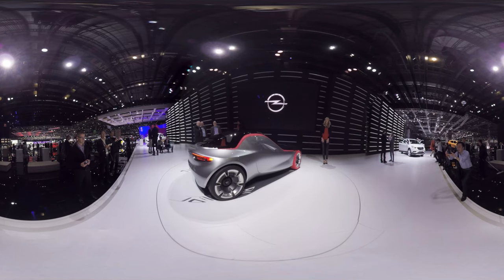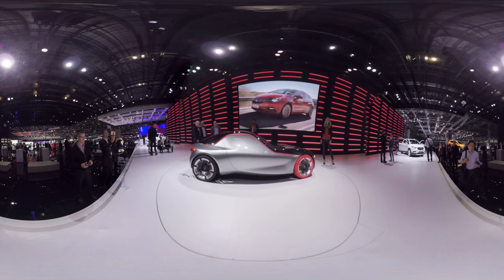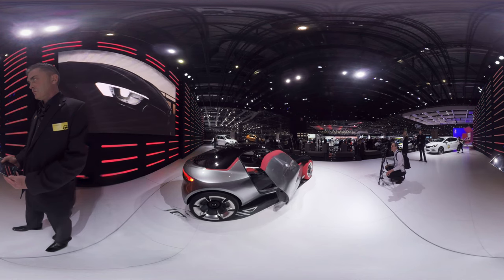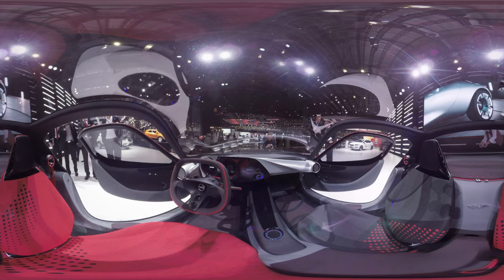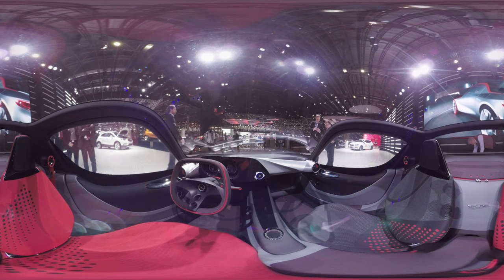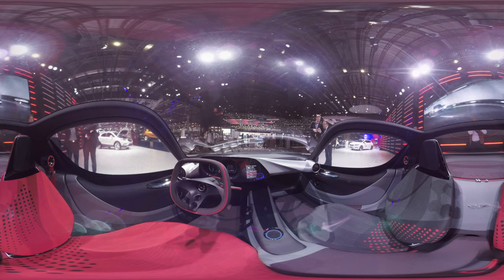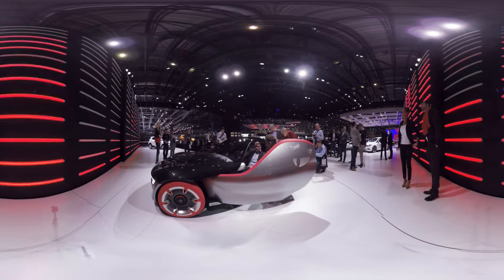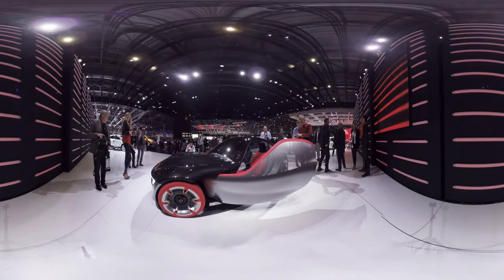Opel GT Concept | Geneva Motor Show 2016 | 360° Video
The Opel GT Concept shows what a sports car may look like in the future.
If and when this Opel car meight become available for purchase remains unclear.